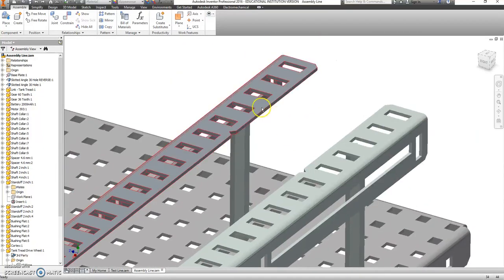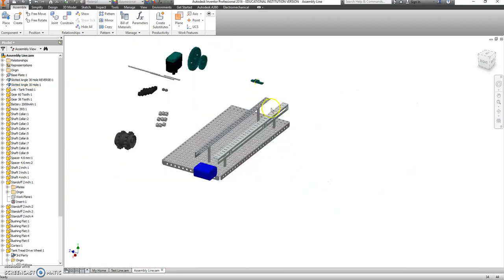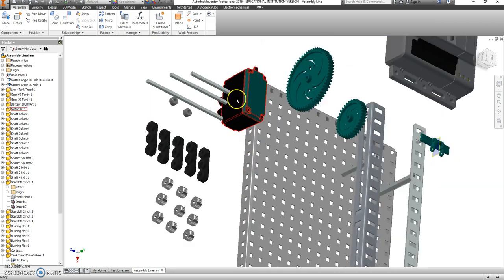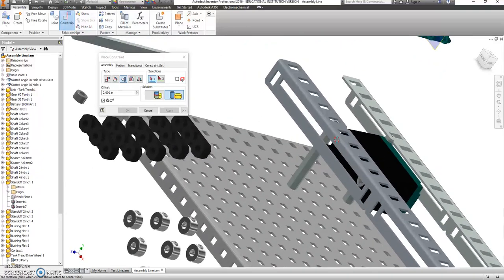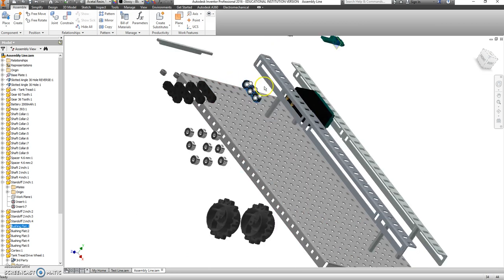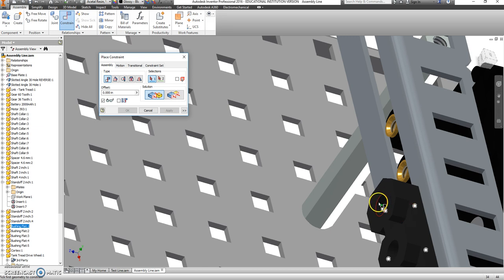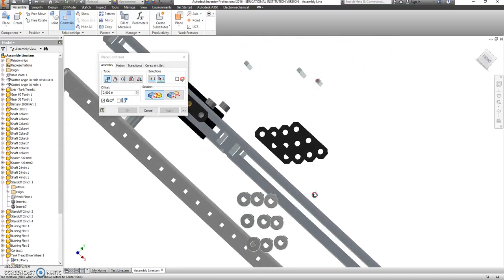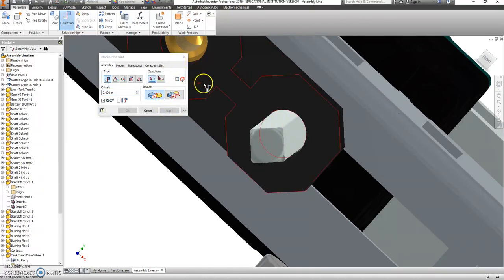#02 Adding Motor and Bushings